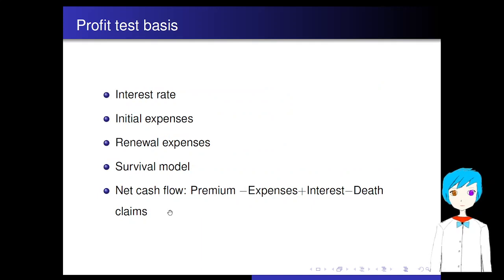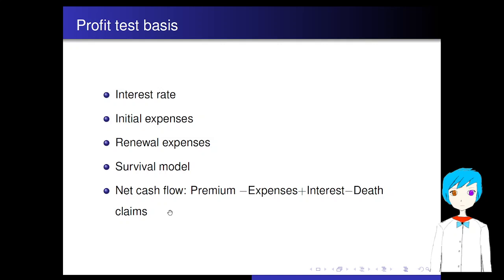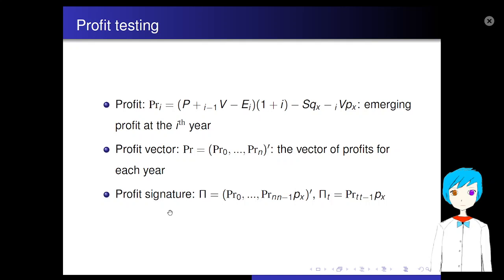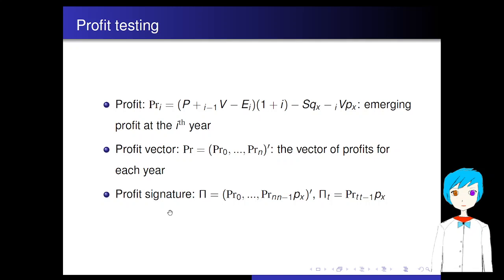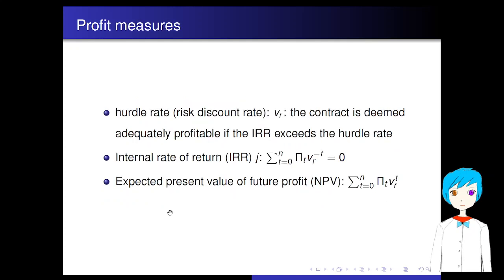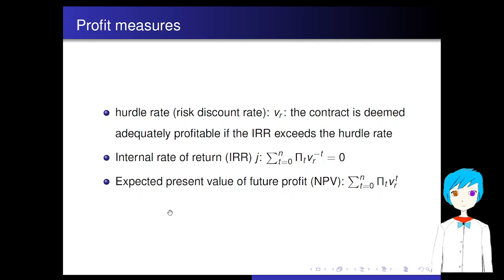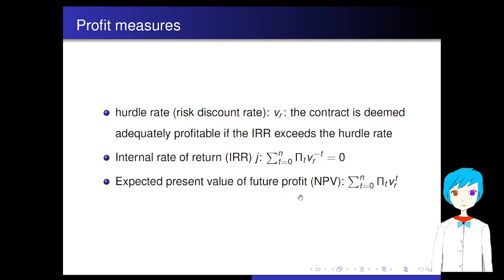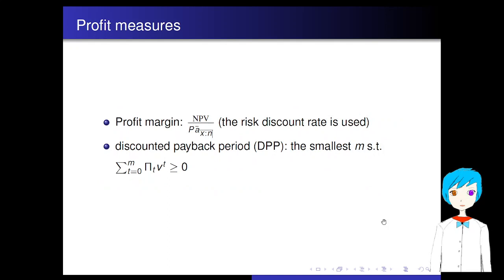Life Insurance and Annuities II Week 6: Emerging costs for traditional life insurance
Keynote for Life Insurance and Annuities II Week 6: Emerging costs for traditional life insurance